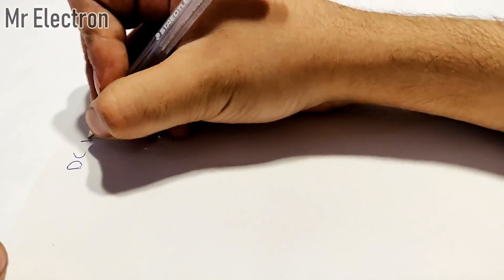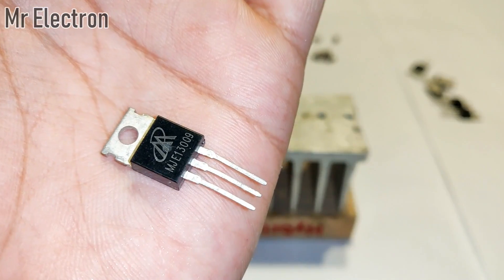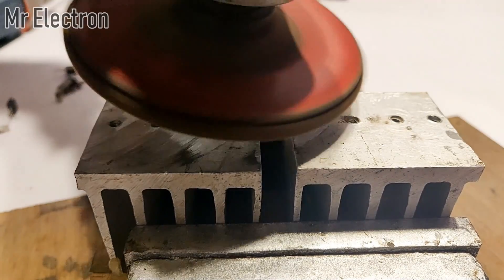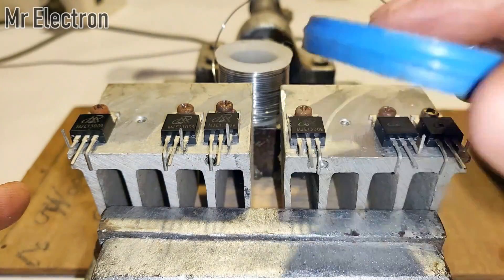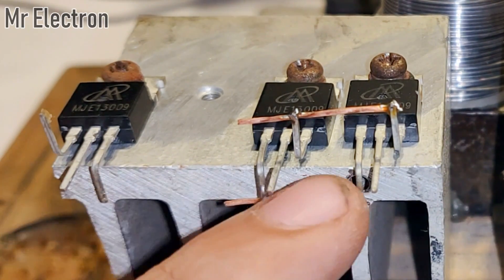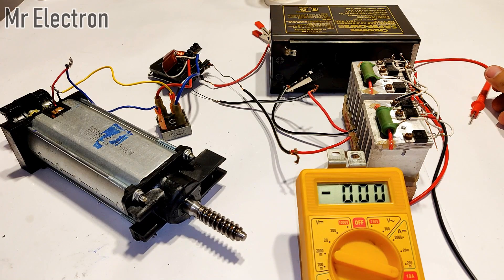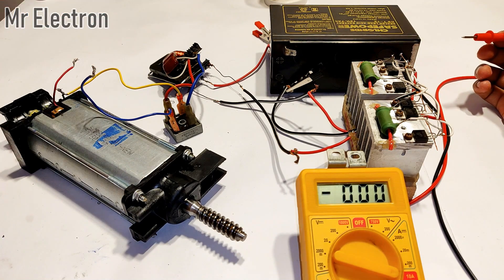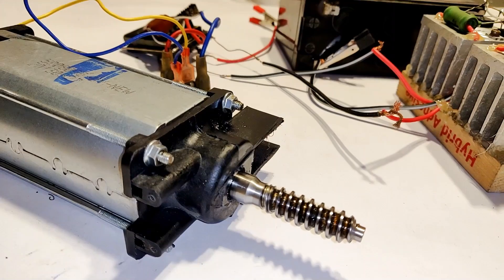12V ( UPS Battery ) to 180V DC Converter for DC Motor upto 300W - DC to DC Voltage Boost Circuit